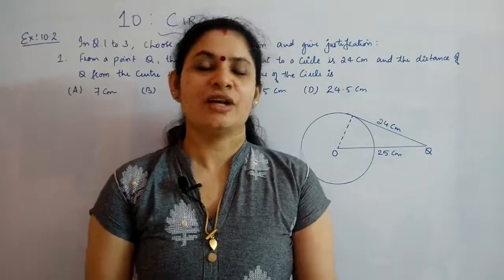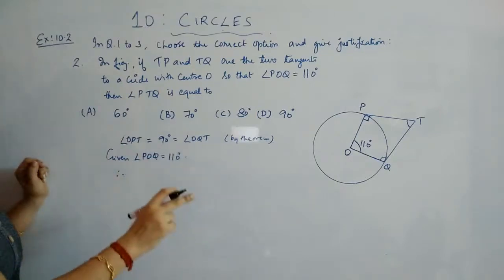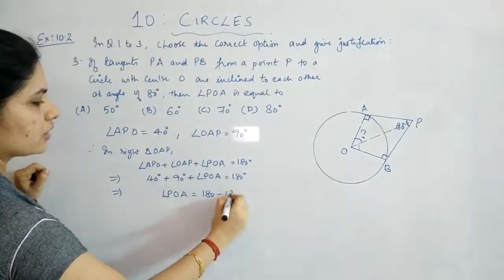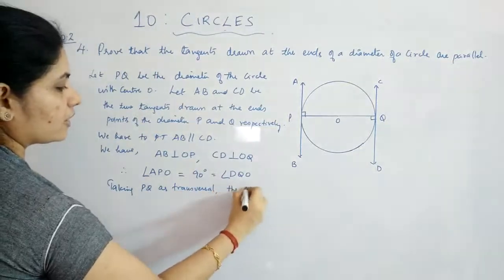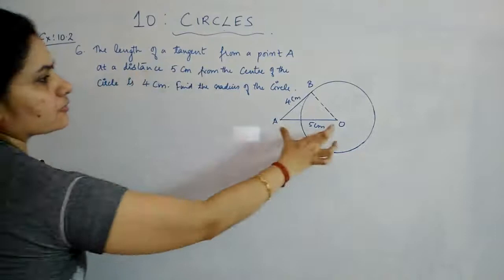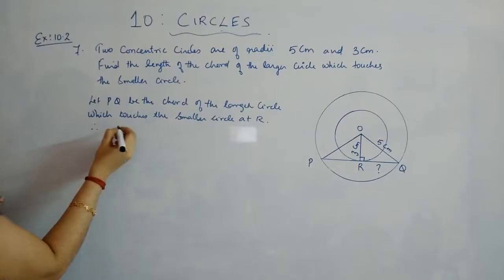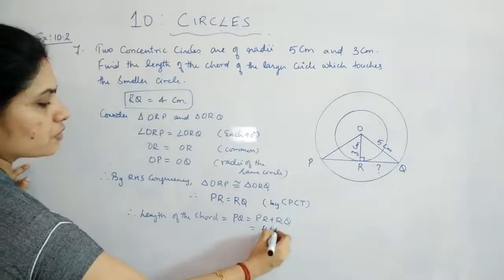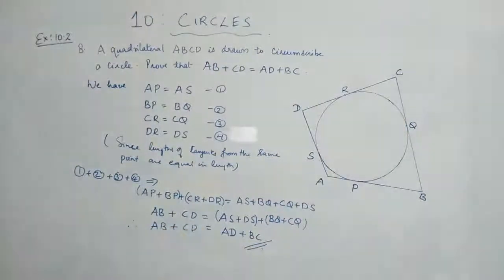Class X, Math, Chapter 10, Circles, Ex 10.2, Que 1 to 8 Solved, Part -3